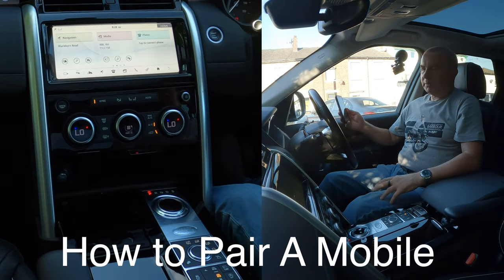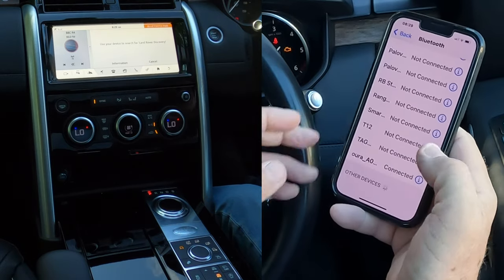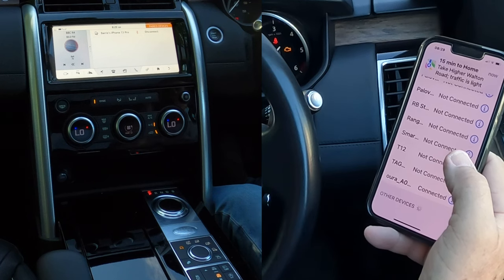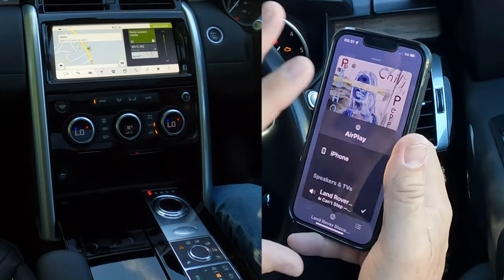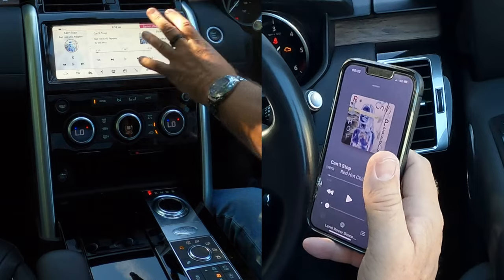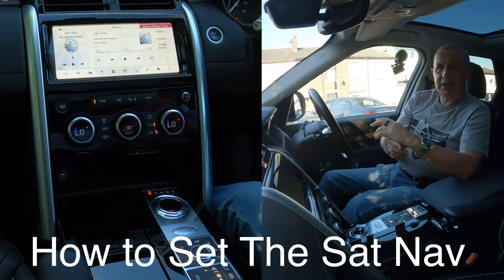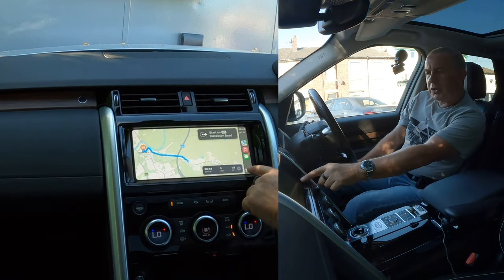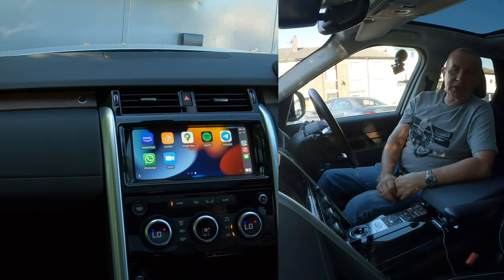How to set the Sat Nav, Use Apple Car Play, Pair, Delete, Play Music in a 2018 Landrover Discovery